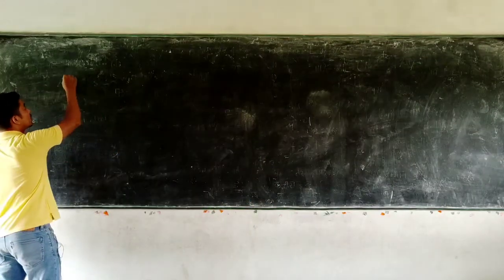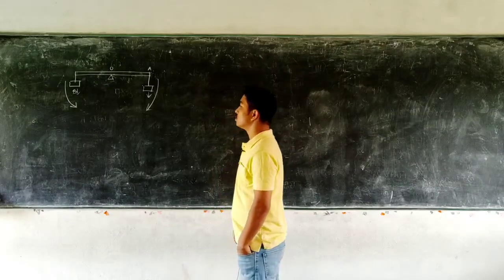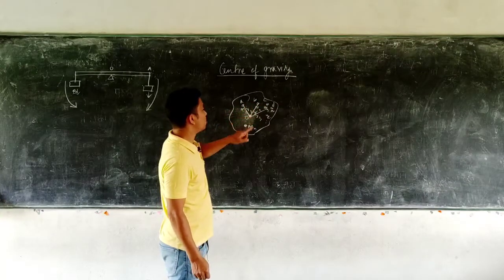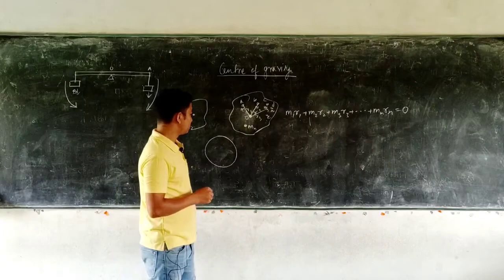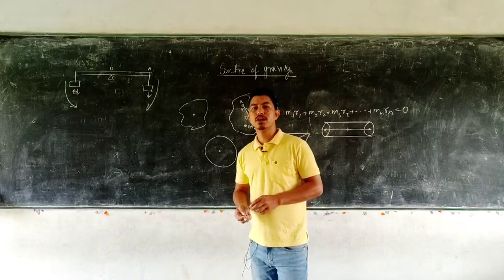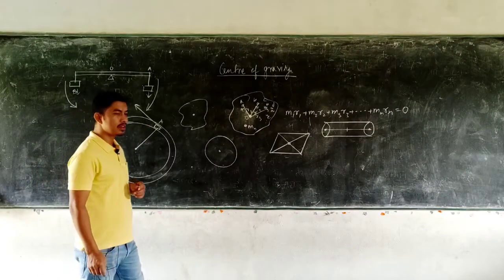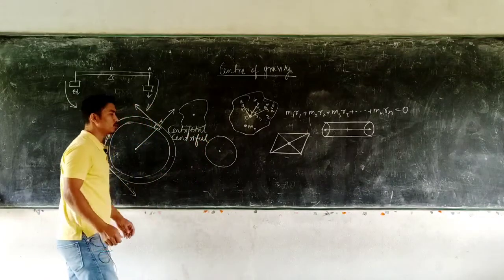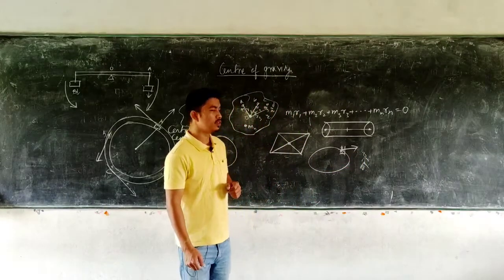FORCE | ICSE PHYSICS